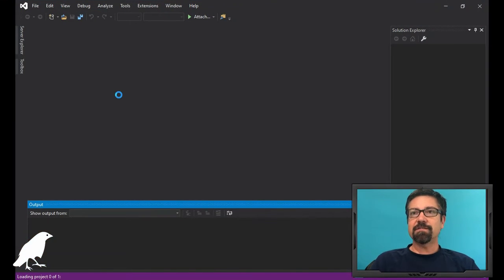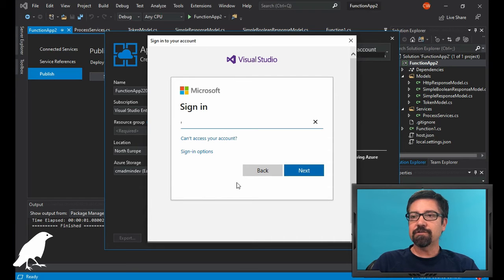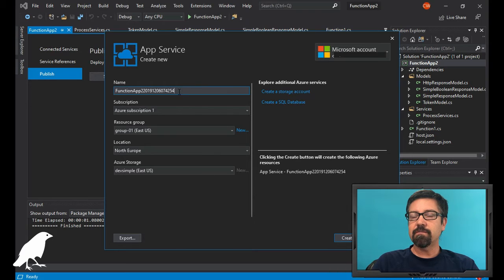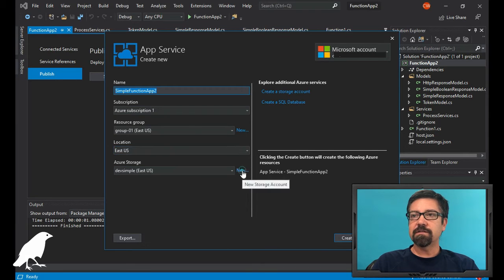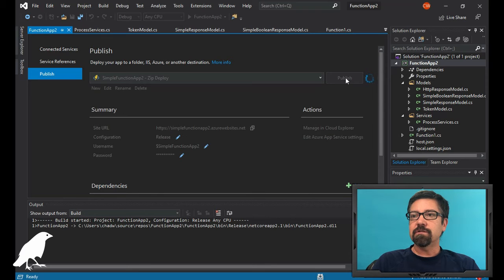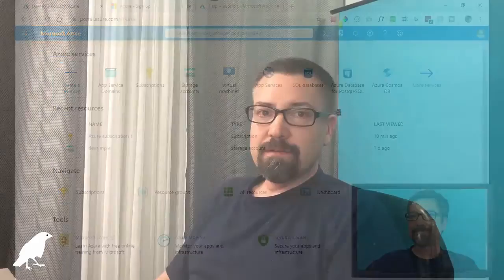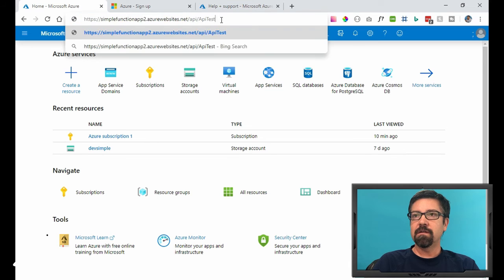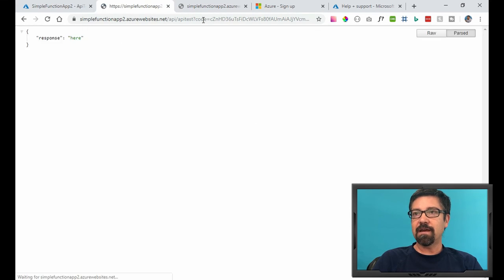INSTANTLY SHARE YOUR API By Publishing Functions Directly To Azure Cloud Using VS Core C# Functions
This tutorial demonstrates how to use the in Visual Studios Azure Functions Publish to add your API to Azure Serverless Architecture.

Hardware Suggestions
Laptop - Dell Inspiron 15 5000